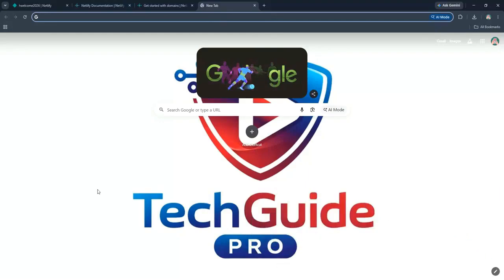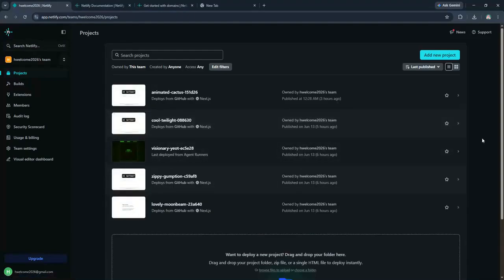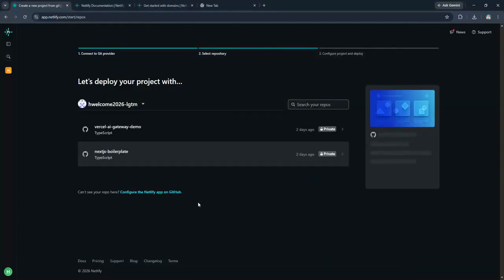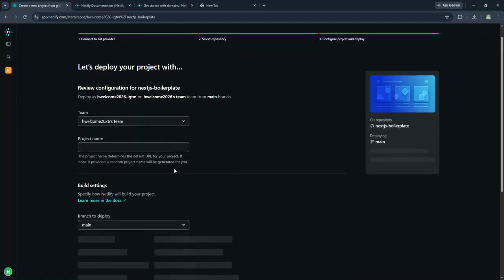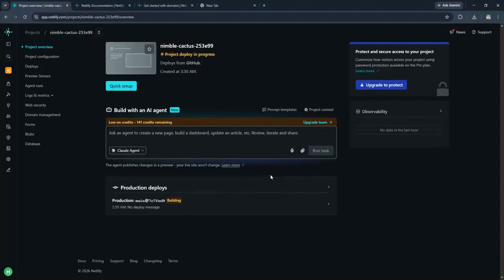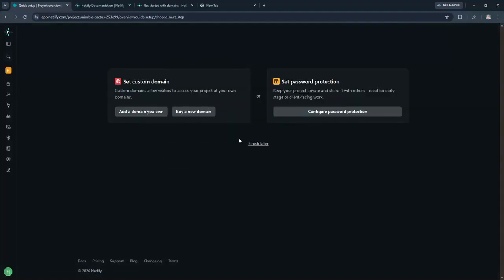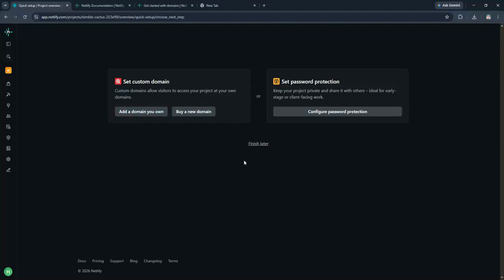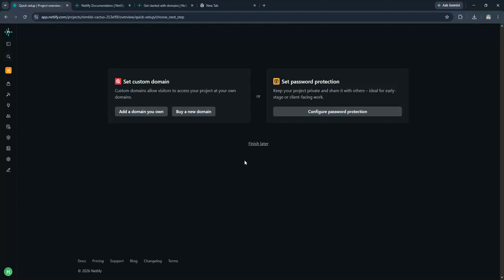How to Create Portfolio on Netlify - Step by Step 2026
Learn how to create a portfolio on Netlify.

This comprehensive tutorial will guide you through the steps to build and deploy your personal portfolio website using Netlify. You'll learn how to set up your project, customize your design, and leverage powerful features like continuous deployment and custom domains. Whether you’re a developer, designer, or freelancer, mastering how to create a portfolio on Netlify will enhance your online presence and showcase your work effectively.